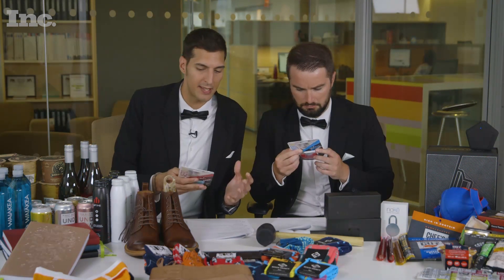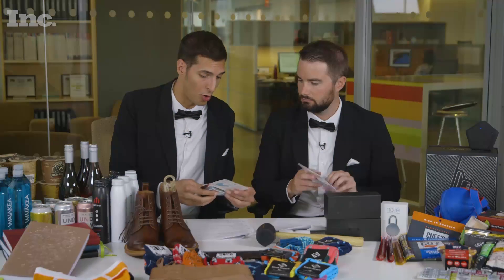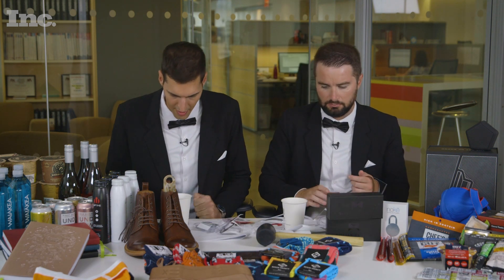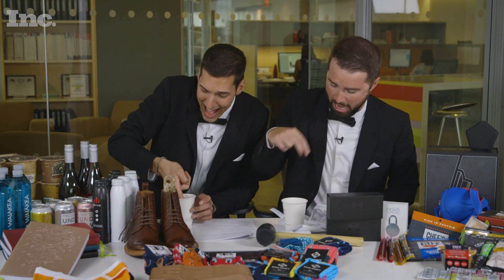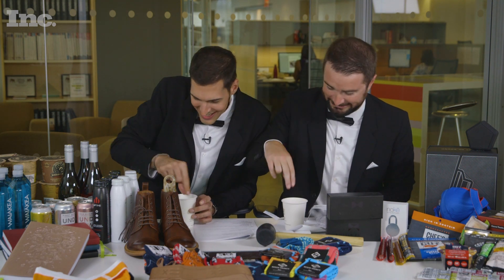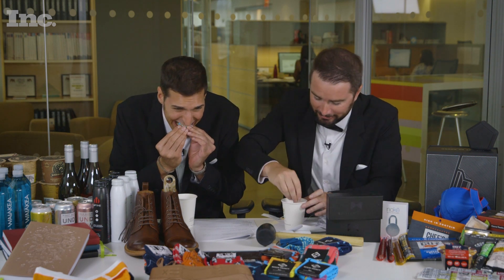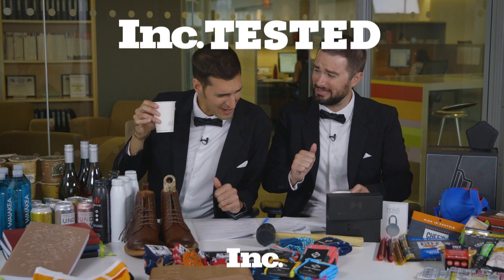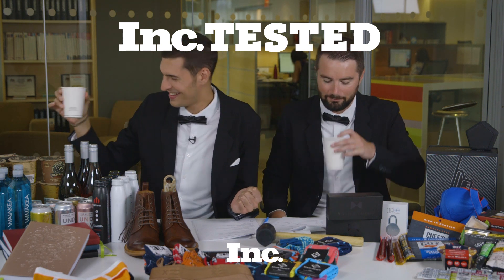This $4.5 Million Company Made the Most Comfortable Mouthguard Ever | Inc.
Akervall Technologies landed at no. 2318 on the 2018 Inc. 5000, thanks in part to their SISU Mouthguards. The guards claim to be the thinnest on the market and allow wearers to speak clearly. We put two to the test.